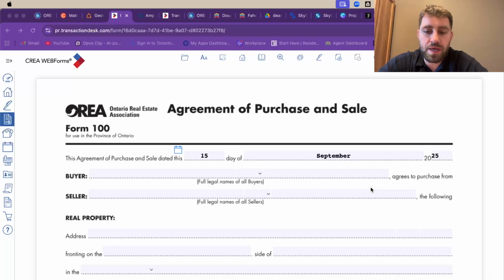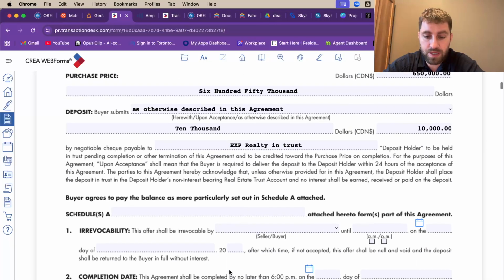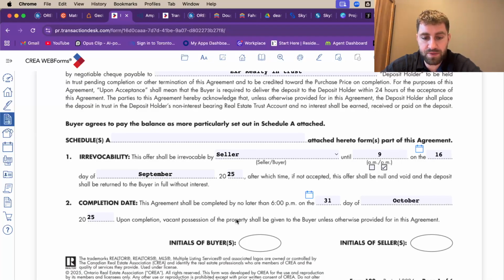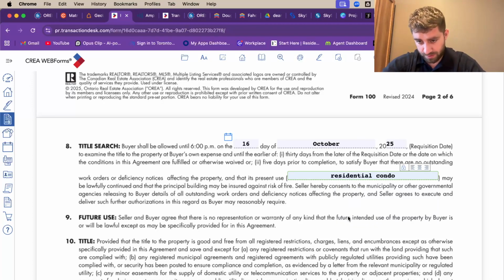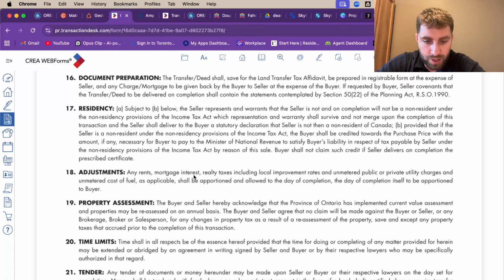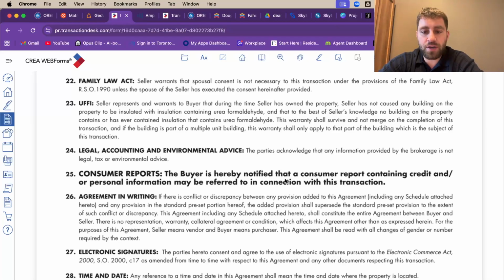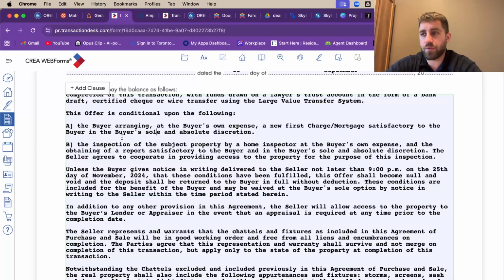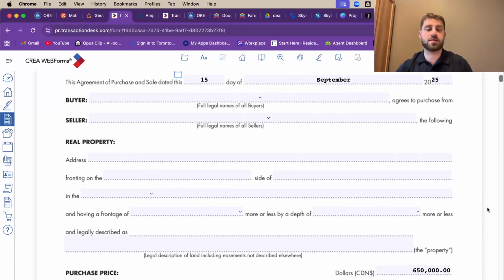OREA Form 100: Red Flags New Realtors Don't Catch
Confused by OREA Form 100? You’re not alone! In this video, I break down the Agreement of Purchase and Sale step by step so buyers, sellers, and even new realtors can understand the key parts of this important Ontario real estate form.

You’ll learn:
✅ What OREA Form 100 is used for
✅ Key sections and clauses explained in plain language
✅ Common mistakes buyers & sellers make
✅ How this form protects both parties in a real estate transaction

Whether you’re preparing to buy, sell, or just want to understand the paperwork better, this guide will help you feel more confident navigating Ontario real estate.

👋 I’m Dean, a Realtor based in Ottawa, and I create content to help people make smarter real estate decisions.

📲If you'd like to connect about any properties or know more heres a link for us to connect